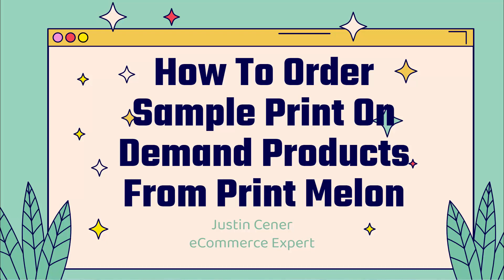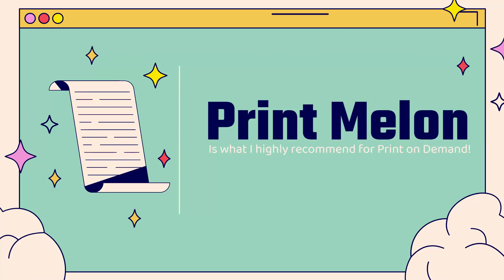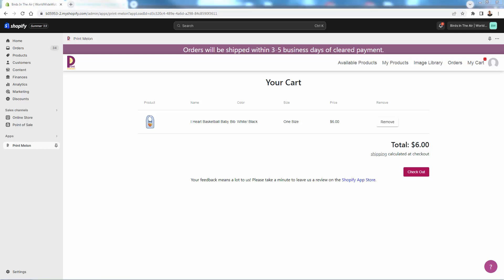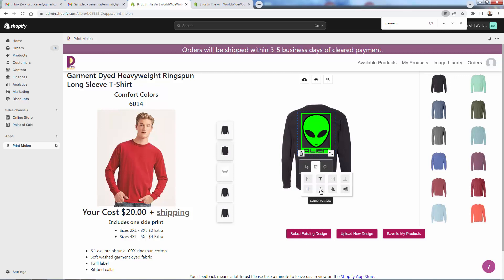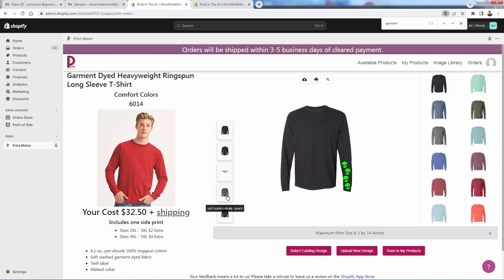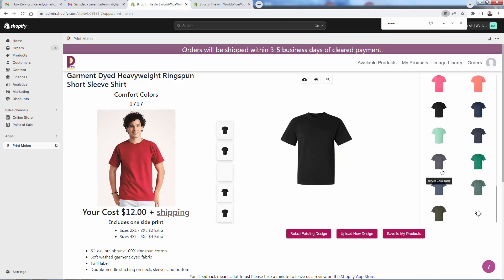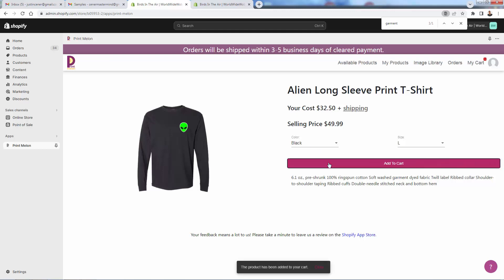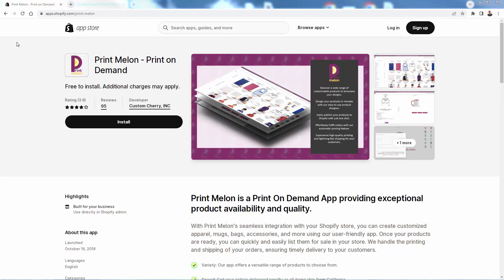How To Order Sample Print On Demand Products From Print Melon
-- Print Melon has a massive Shopify Print on Demand Catalog!

They have over 535+ different POD products you can add to your store.

In this video, I'm going to show you step by step how to order samples inside of the Print Melon Shopify App

I've previously done videos showing you how to setup your store with Print Melon.

In this new video, you'll see me order 10 different print on demand products to sample Print Melon's quality!

T-Shirts, Long Sleeve Shirts, Hoodies, Kids Sizes, Baby Onesies - you get to see it all over the shoulder.

Hope this helps you grow a massive POD Business!